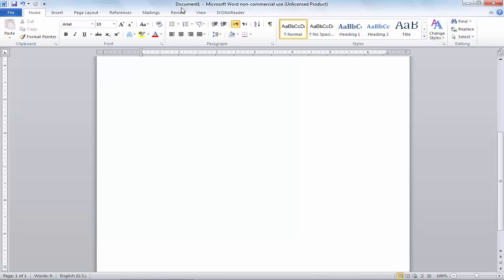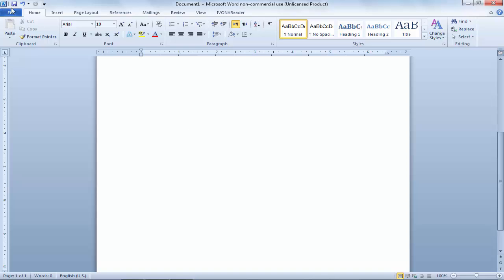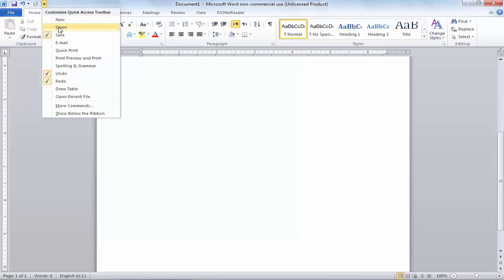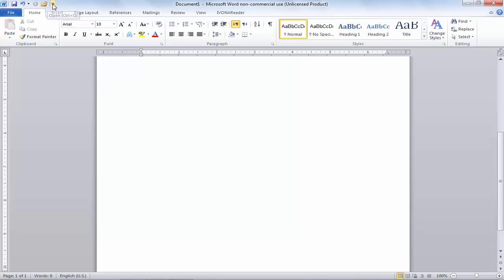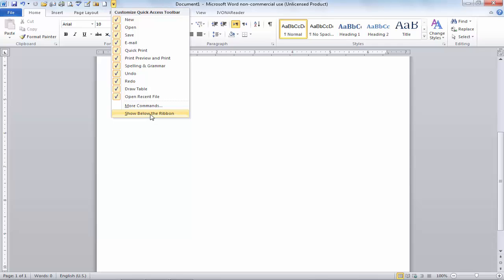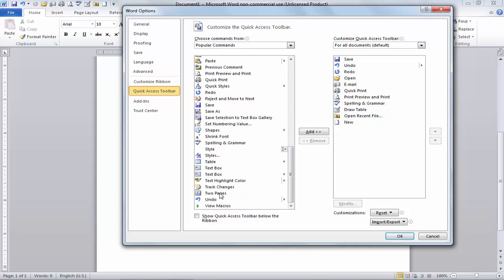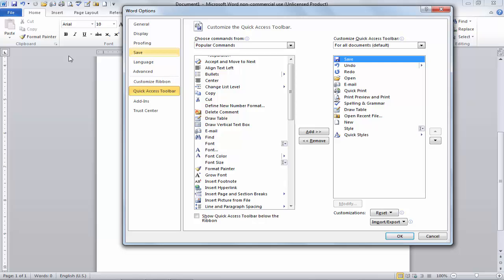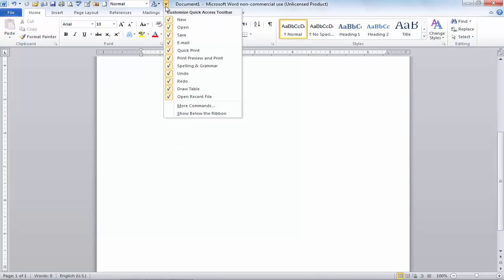Ms Word Tutorial: Quick Access Toolbar and Color Setting